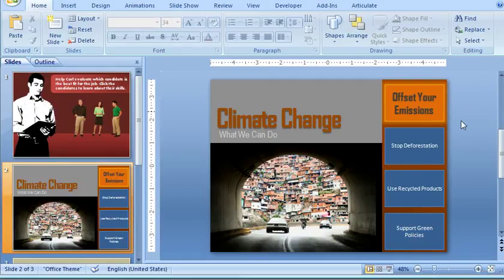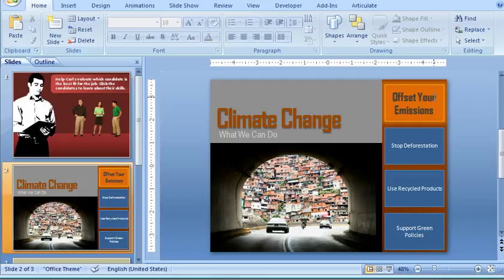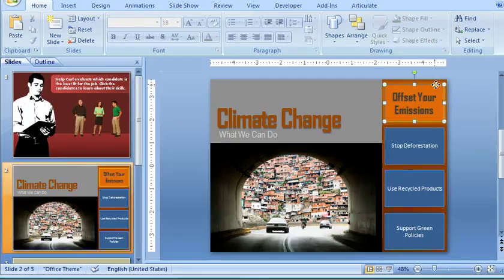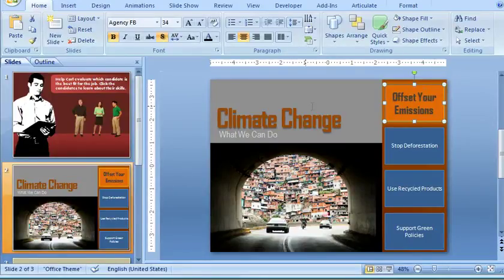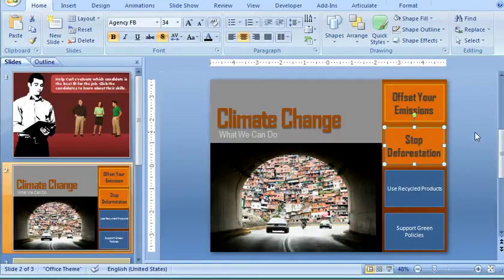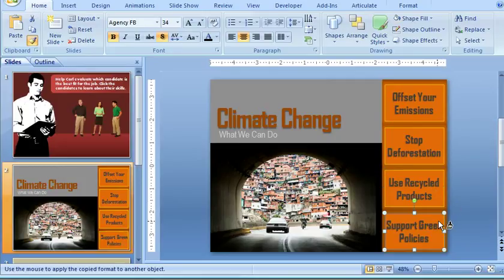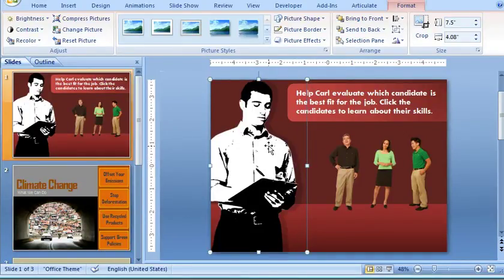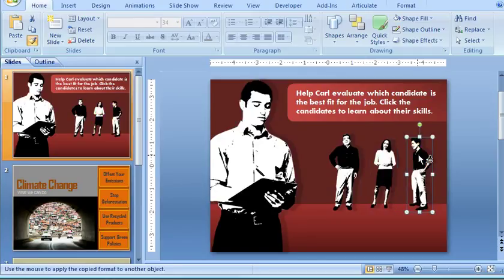23 Using the Format Painter to format e learning slide objects